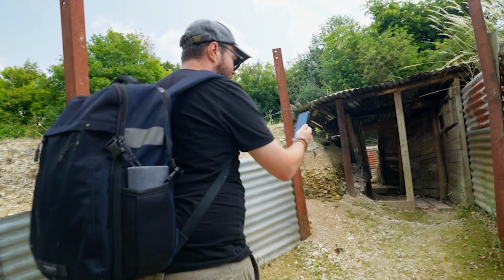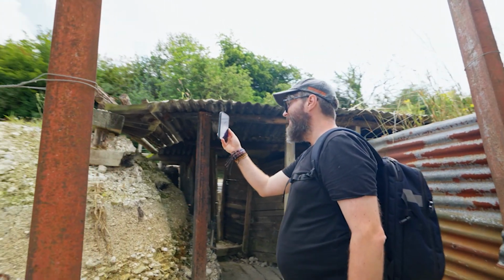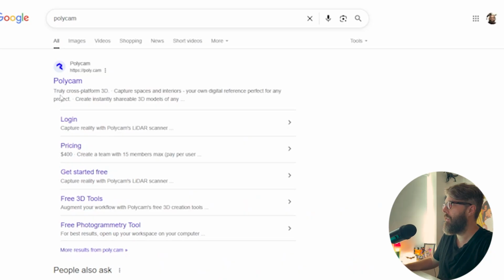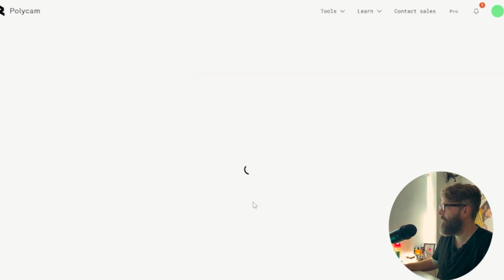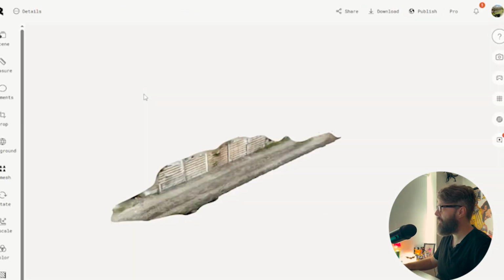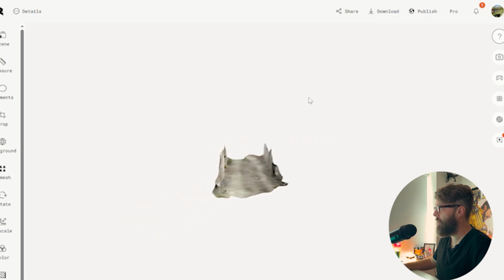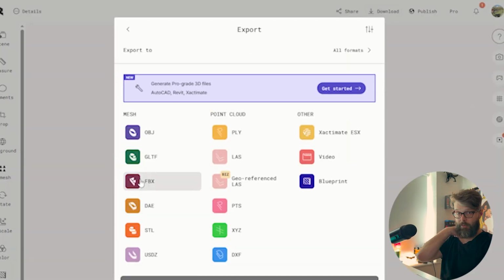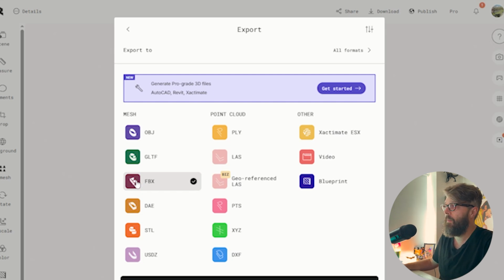How to Scan Real Locations for Unreal Engine (Polycam LiDAR Tutorial)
REALTIME WORKFLOWS S2E04. In this video, I show you how to scan real-world locations with just your phone or iPad using Polycam LiDAR, and then prepare those scans for use in Unreal Engine. This workflow is a huge time-saver when planning film shoots, checking camera lineups, or creating environments for previs and production. I’ve used this exact process on my own projects, including my upcoming feature SALIENT. For filmmakers leaning into real-time workflows, learning how to scan and import environments into Unreal Engine will level up your film planning.

00:00 Intro
00:08 Titles
00:27 Polycam
01:09 Scanning our WW1 trench location for SALIENT
03:06 Scanning demo
04:00 Processing the scan
04:32 Downloading it as FBX